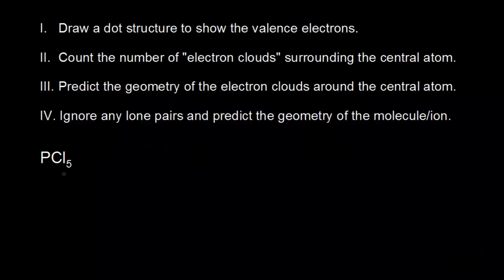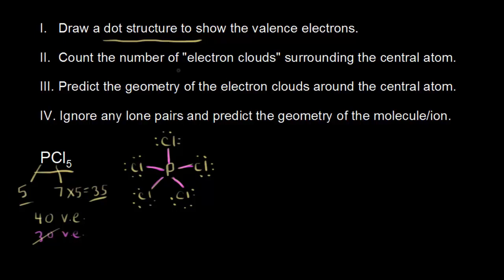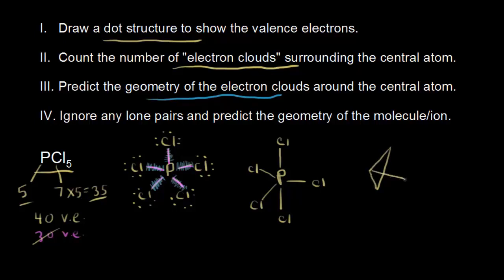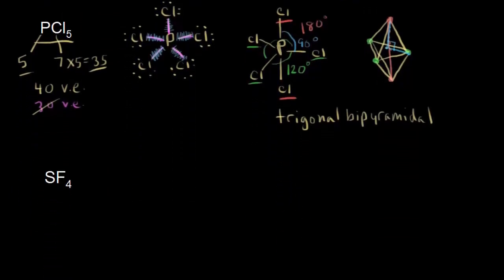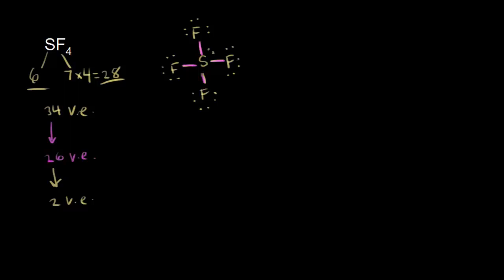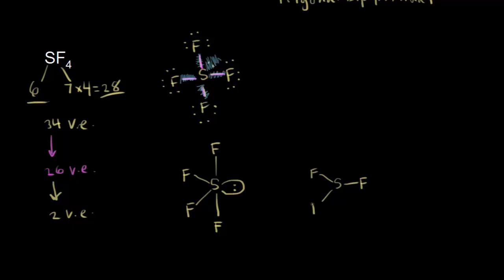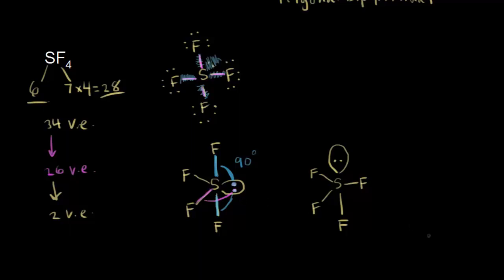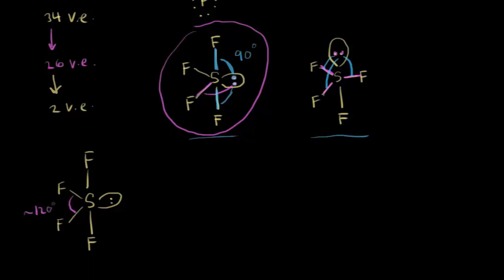VSEPR for 5 electron clouds (part 1) | AP Chemistry | Khan Academy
In this video, we apply VSEPR theory to molecules and ions with five groups or “clouds” of electrons around the central atom. To minimize repulsions, five electron clouds will always adopt a trigonal bipyramidal electron geometry. Depending on how many of the clouds are lone pairs, the molecular geometry will be trigonal bipyramidal (no lone pairs), seesaw (one lone pair), T-shaped (two lone pairs), or linear (three lone pairs). This video focuses on the first two molecular geometries, trigonal bipyramidal and seesaw. View more lessons or practice this subject